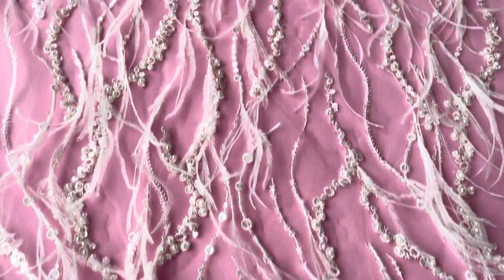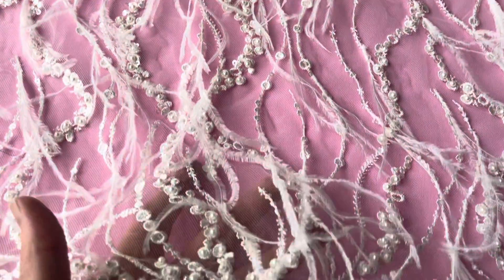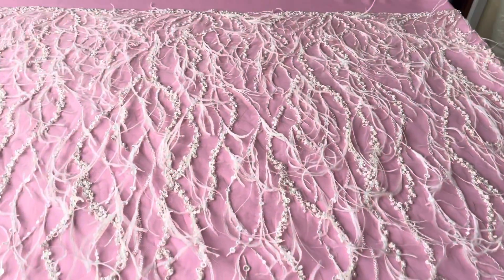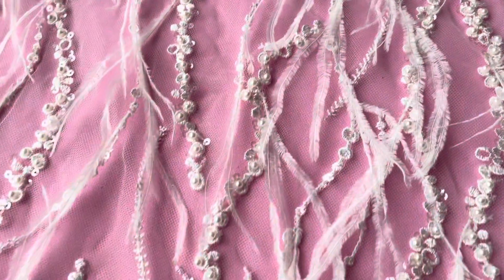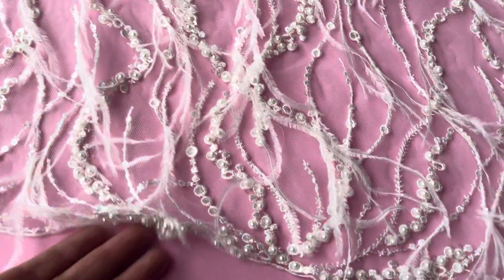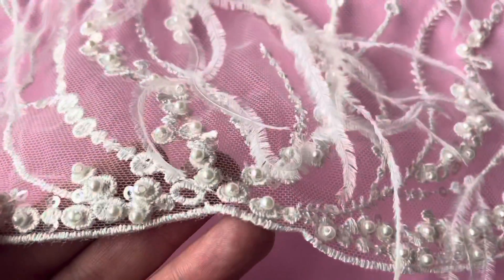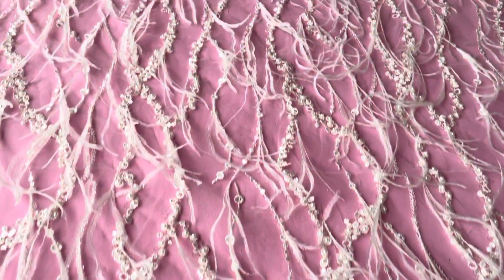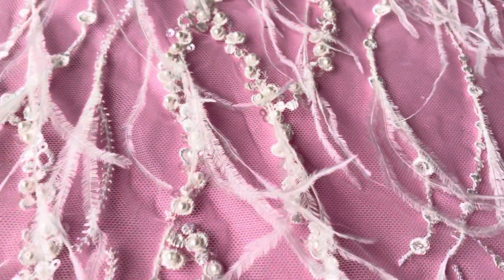Ivory Feather Lace - Ludmilla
An extremely glamorous ivory bridal lace that measures 132 cm (52") wide that is available to purchase from stock and without minimum order quantity.

The ivory tulle base has been delightfully embellished with an array of feathers and beautifully decorated with embroidery and beads.